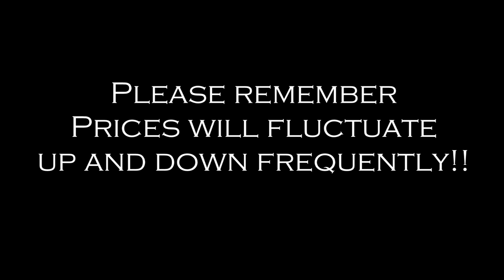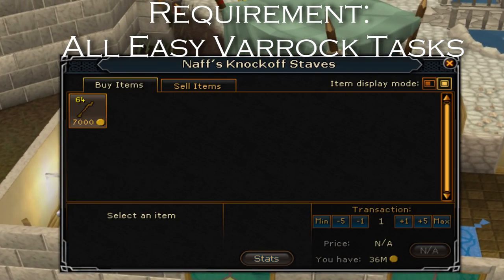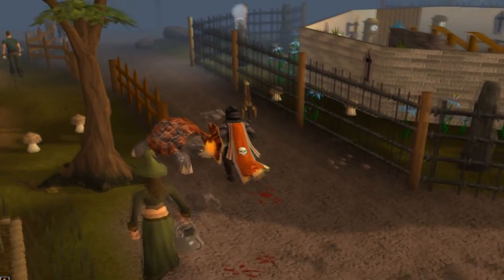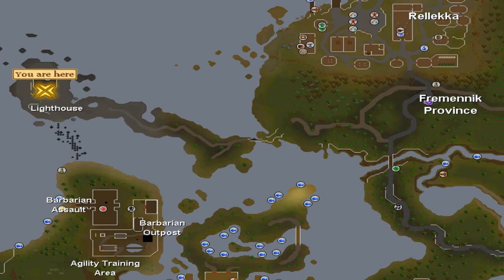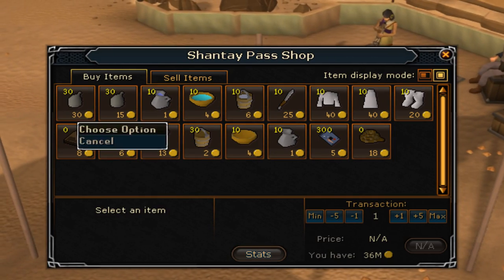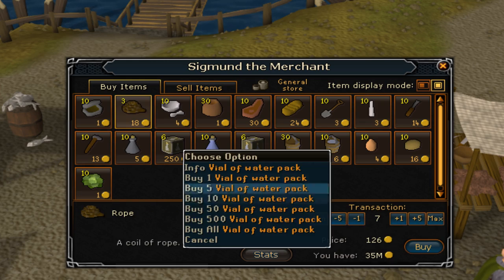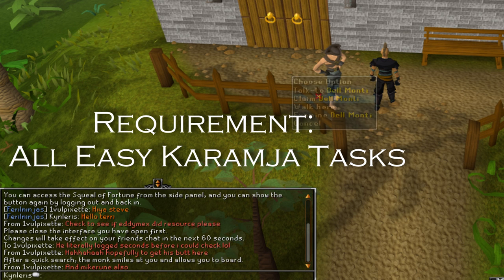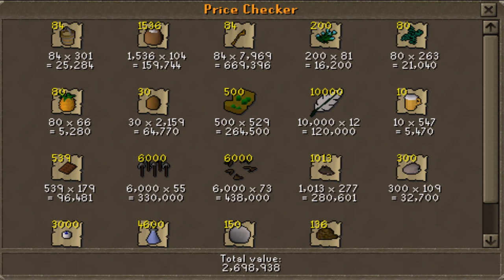RuneScape Dailies 1.2M in 30 Minutes! (Commentary)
RSN: Kynleris
Long awaited updated RuneScape Dailies guide. Please remember prices recorded at the time of the release of this guide will most likely change up or down frequently! But the steps I have chosen to use in this guide should stay fairly consistent throughout the future.